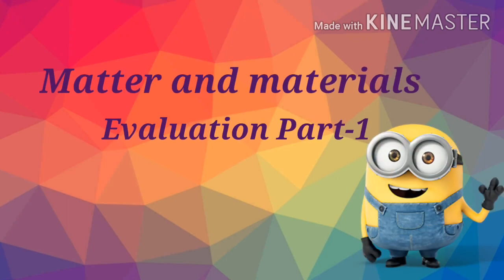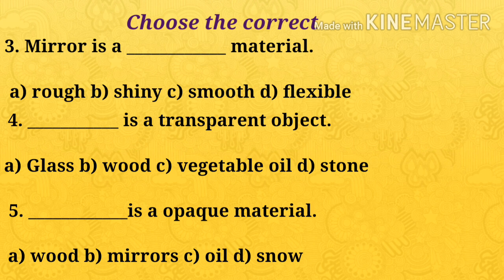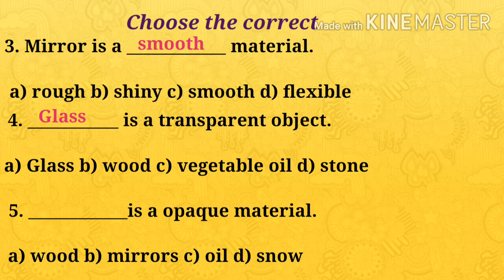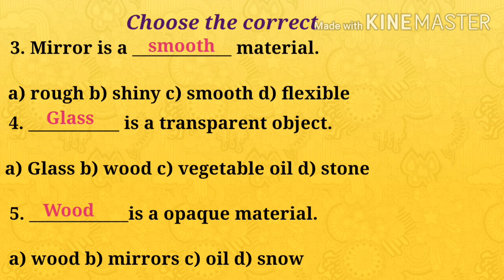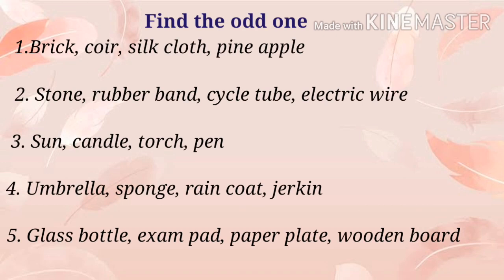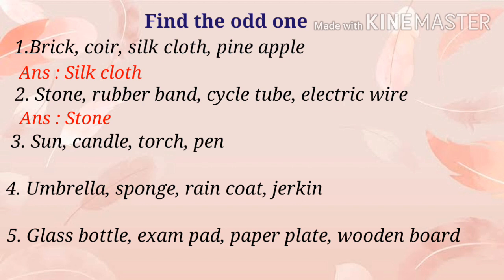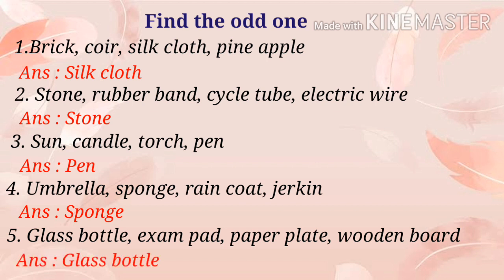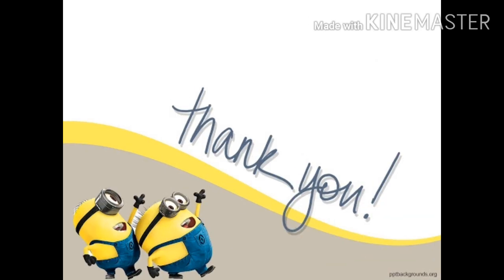4th std Science(term-1) MATTER AND MATERIALS Evaluation Part-1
Hi, students, parents and teachers.  In today's  class we are learning Science 2nd unit 'Matter and materials ' . If you wish to see our previous lesson videos please use the following links

4th std science lesson-1 Part-1

4th std science lesson- 1 Part-2

Next, the following links is for lesson-2(Matter and materials)

Part-1

Part-2

Regards
Let's learn together and team 😊